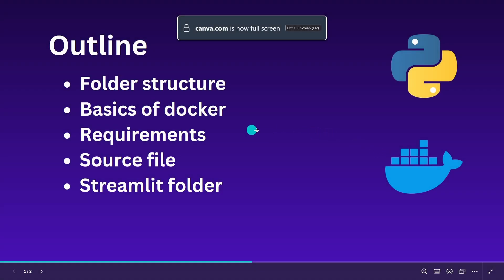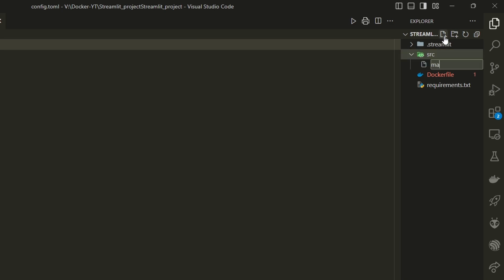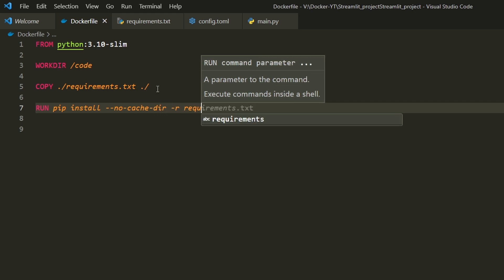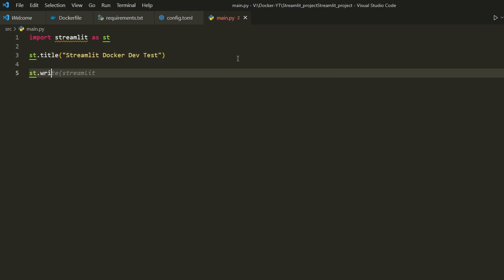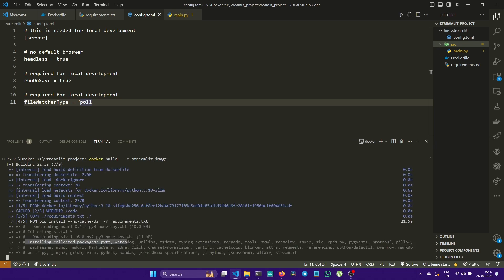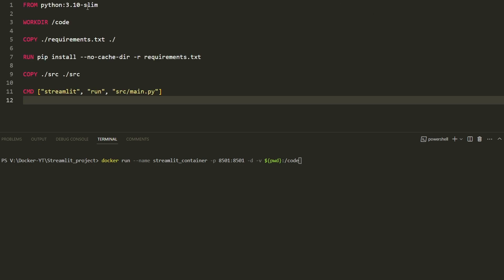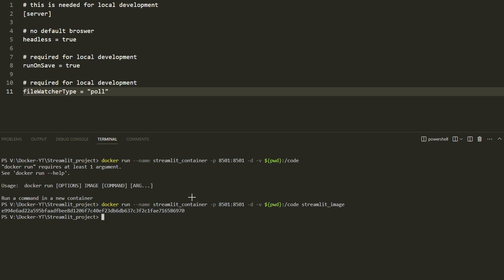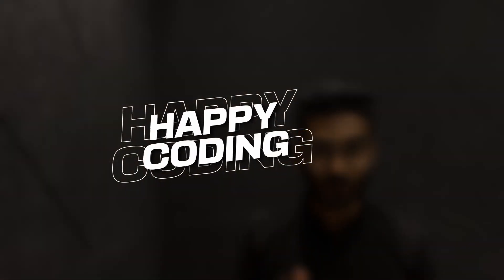How to Create a Great Local Python + Streamlit Development Environment with Docker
Streamlit development environment in Docker. The tutorial focus on the how to build local streamlit development environment inside a docker container. Focusing deployment aspect of building apps.

"WITH DOCKER NO MORE IT WORKS ON MY MACHINE"
                                                                                       - A Dev

This a very basic Beginner Project template anyone could follow and build

Time Stamps:

00:00 Intro Part 1

Do you want to learn 📚 Machine Learning Technology from me?

#️⃣ Social Media #️⃣